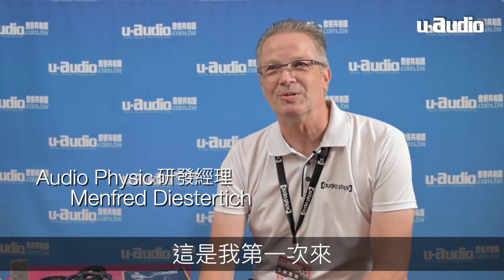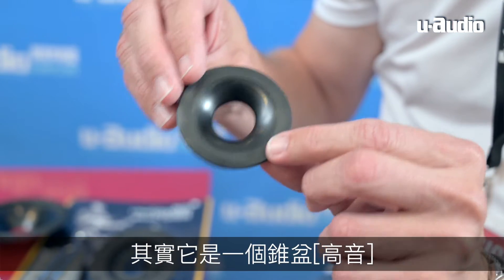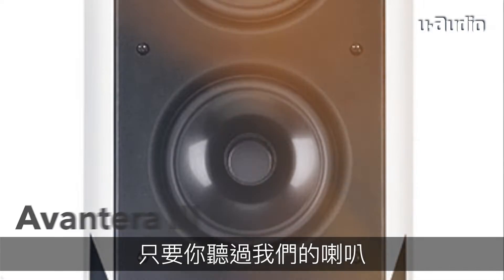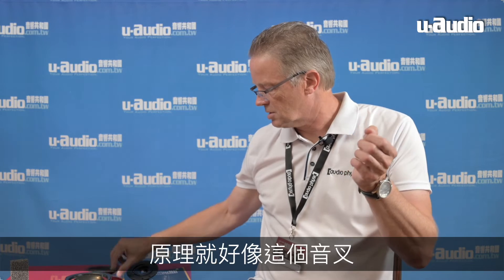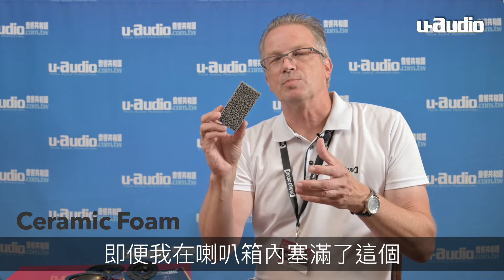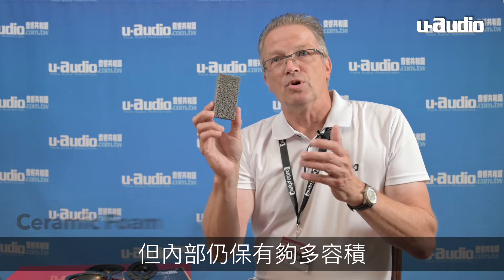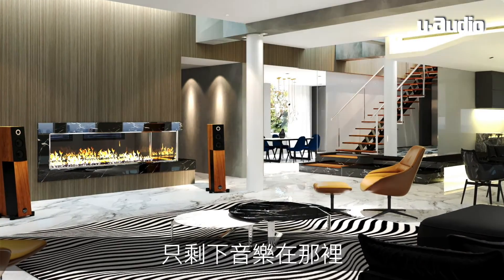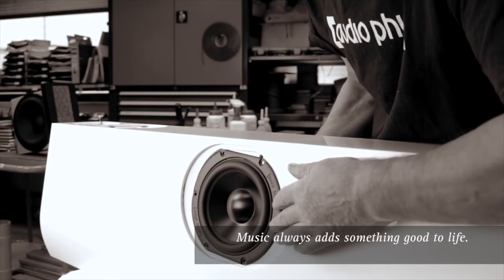Audio Physic 總工程師親說自家技術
明年2020將是Audio Physic屆滿35週年的一年，他們已經開始積極籌備推出新品，讓這個35週年可以更不一樣。雖然新旗艦喇叭Structure未能來得及在這次TAA音響展亮相，Audio Physic依然非常鄭重地派總工程師Manfred Diestertich來台，親自調音並展演給台灣的朋友看，讓大家認識Audio Physic這家低調卻深具技術實力的公司。

而代理商東億的展間裡動態展示的Avantera III，則是2018年推出的新款喇叭，首度在音響展公開亮相。Avantera是Audio Physic推出超過十年，深具代表性的型號，如今則已進化到第三代。Avantera III再往上就是旗艦級的Cardeas 30和Structure，無論就產品本身或系列等級，都足以代表Audio Physic的品牌精神。和Manfred的談話，就從Avantera III開始。

Audio Physic的單體一律採用鋁合金振膜，包括高音單體也是。他們的高音單體尤其特別，不知情者看到他們的高音，還以為是一般的凸盆高音，事實上，他們的高音單體就跟中音一樣，是一個鋁質錐盆，那個狀似凸盆的半球體其實是防塵罩。為什麼這樣做呢？「我們不想讓高音單體聽起來就是高音。我們認為，當高音和中音的形狀和發聲的物理特性一致時，就能令高音和中音的音色一致。」Manfred如此解釋。這個高音單體稱為HHCT III。

至於中音單體，稱為HHCM III，鋁合金振膜質地硬，但是會有金屬聲不是？Audio Physic有辦法。Manfred說這道理很簡單，就像我們敲一下音叉，音叉會發出響亮的聲音，若在音叉上套一個橡皮圈，此時再敲就沒什麼聲音了。Audio Physic透過橡膠懸邊作為阻尼，安裝時再稍微拉伸一下，就有效地消除了鋁質振膜的金屬諧振。此外，中音的框架也有秘密。他們採用了雙重框架，一個是鑄鋁材質，一個是塑膠材質，鑄鋁框架提供了結構強度與散熱，塑膠框則提供了相當的阻尼，藉以達到避震效果。這個設計，僅見於中音單體，「因為中音負責的頻段是音樂播放最重要的頻段，相對來講，低音只要負責200Hz以下，也就沒有那樣敏感了。」至於Avantera III的低音則位於兩側，每支喇叭共有四顆低音，左右各兩顆。左右的低音恰巧都是背對背，以push-push方式工作，如此則完美地消除了振動。

至於箱體，我很好奇，Audio Physic的喇叭，即便是旗艦的Cardeas 30或Structure，比起其他家的旗艦喇叭，尺寸都要小的多。「雖然我們的喇叭箱體比較小，但內部的容積量卻很大。」有這種事嗎？秘密就在於他們內部採用一種強化結構並且還有吸音作用的CFB（Ceramic Foam Bracing），這是一種狀似海綿，內部充滿孔洞，甚至對著光源可以透光的材料，但是質地非常堅硬。Audio Physic用這個以矽碳化合物製成的材料，其中85%是空氣。但透過這個迷宮狀的結構，箱內聲波會在其中被打散而消除。這個CFB被廣泛地使用在所有Audio Physic喇叭裡，也只有Audio Physic喇叭獨有的材料。「這是為什麼Audio Physic喇叭，如Avantera III體積這麼小，但是容積卻夠大，而且結構很強。 」

Manfred接著表示，事實上，大喇叭很容易增加繞射和反射的問題，相對的，小喇叭往往更容易擺位，很容易就讓喇叭消失。「喇叭做大，目的就是為了容納更大尺寸的低音單體，並且換取更大的容積，好獲得低頻。如果我可以解決這兩個問題，為什麼我需要大箱體呢？」

除了高階的Reference系列，Audio Physic還有入門級的Classic系列。為了降低生產成本，他們在Classic系列沒有採用HHCT III高音，而是一般的凸盆高音，中低音單體則採用玻璃纖維材質，而非鋁盆。「雖然為了降低成本，採用了不一樣的單體，但我們還是盡量維持具有Audio Physic特色的聲音。」Menfred指著一旁的Classic 12說：「你注意這個玻璃箱體，這是全玻璃製成的箱體，沒有用MDF，但是你敲敲看，並沒有玻璃聲。」果然如此。Audio Physic用了具有彈性的阻尼物，改變了玻璃本身的諧振。這道理就跟他們消除中音單體振膜金屬諧振的手法一樣。

論到聲音表現。Manfred強調Audio Physic的技術都在追求更完美的音樂重播，而真正理想的音樂重播，就是讓你可以持續地聽音樂，幾個小時下去，樂此不疲。如果這也是你追求的的，請來聽Audio Physic喇叭！